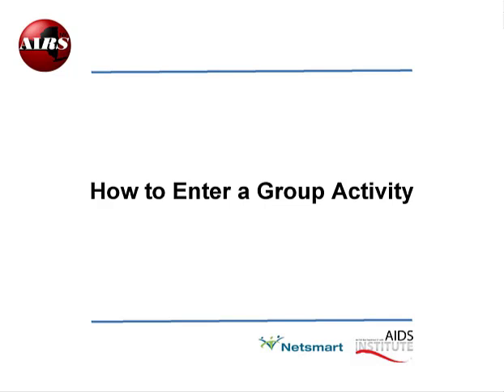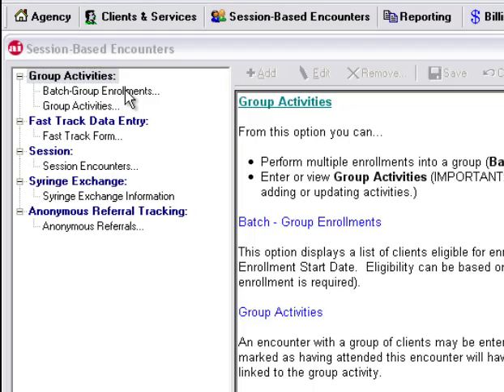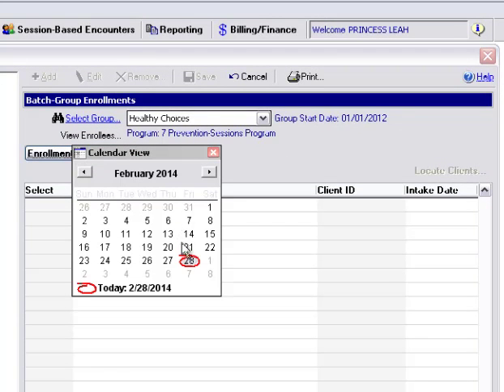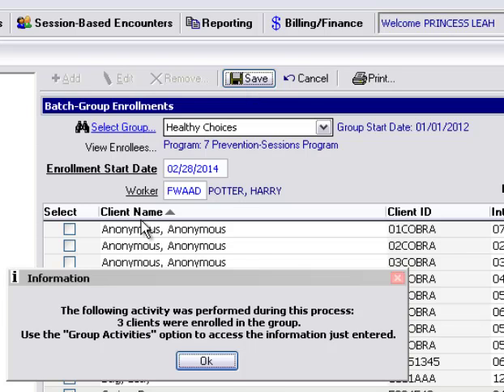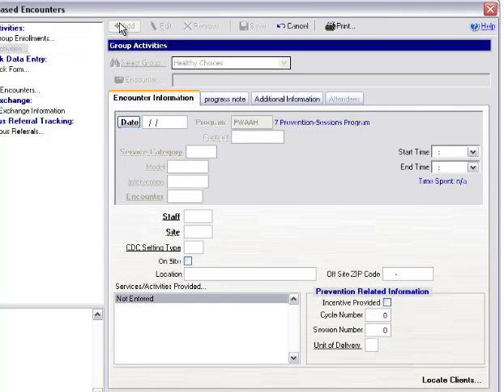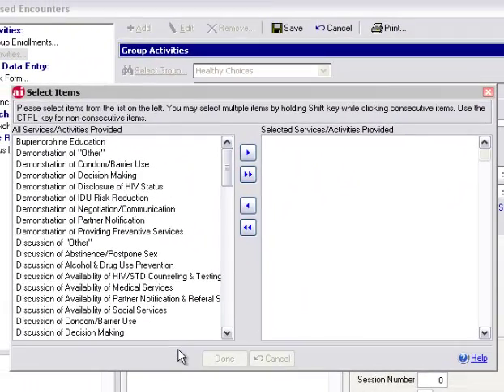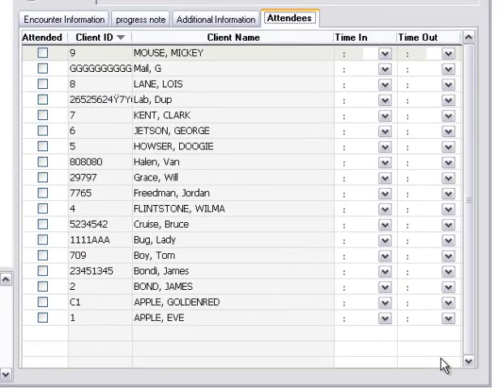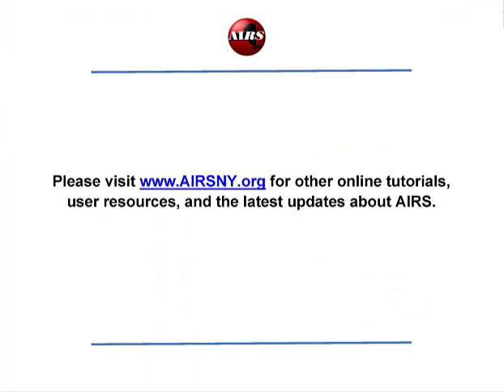How to Enter a Group Activity in AIRS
Entering a group session in AIRS require a few extra steps such as taking attendance. In this video, will will show you how.